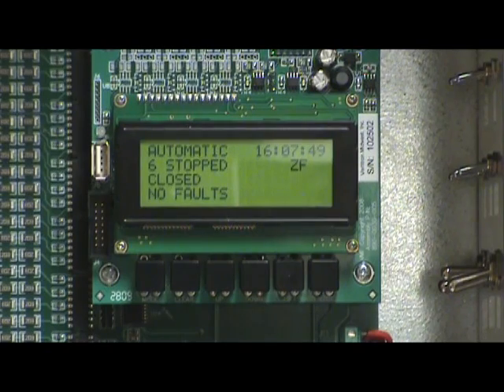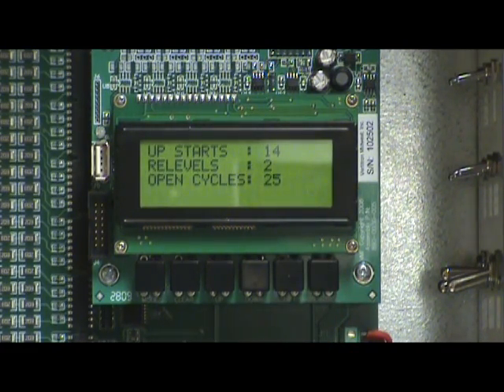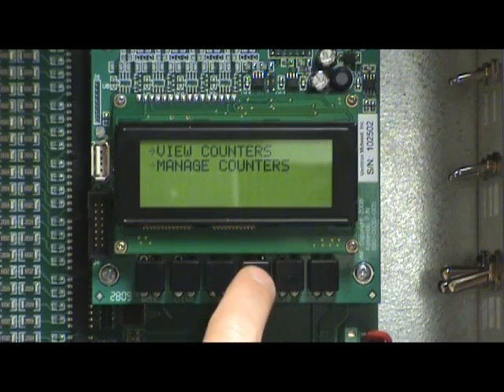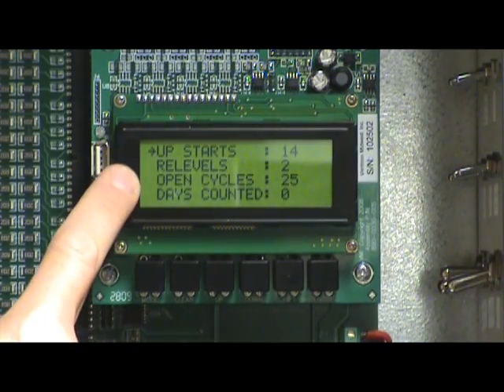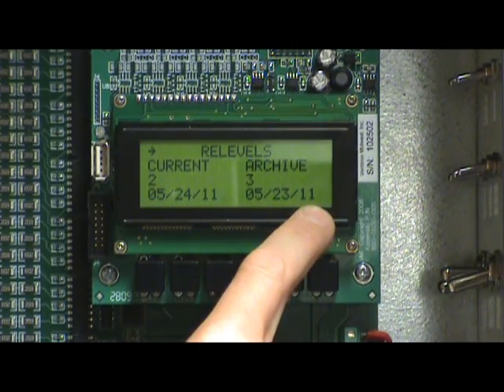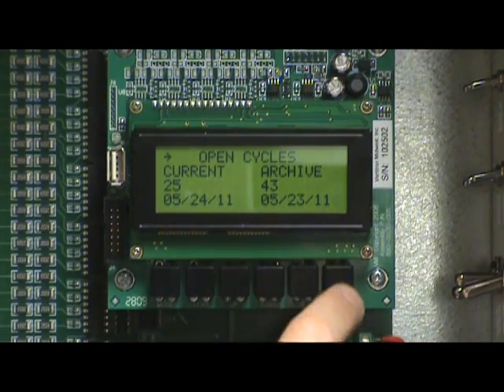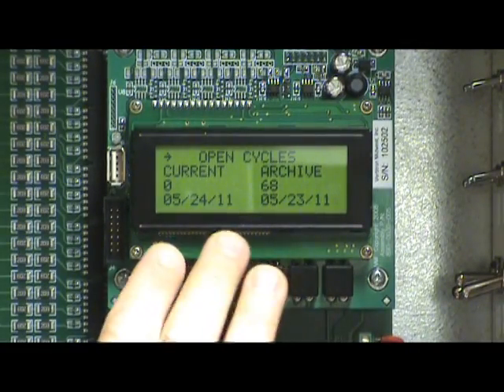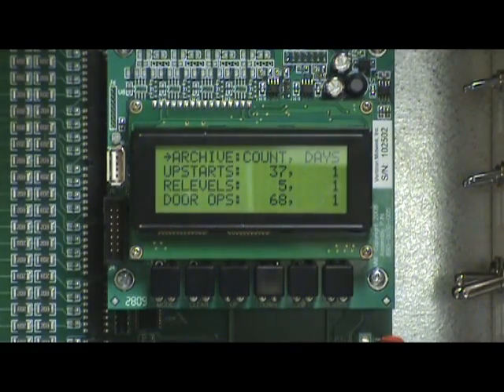New Feature - VHC-102 Up Trip, Re-level and Door Cycle Counter Feature